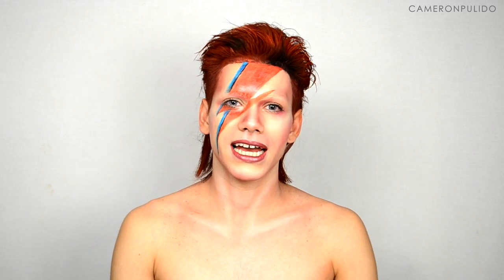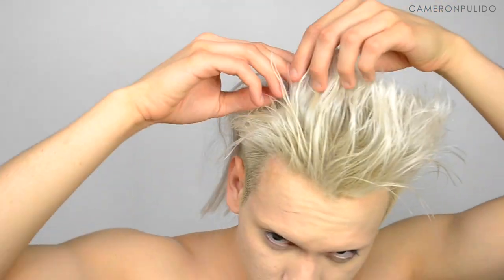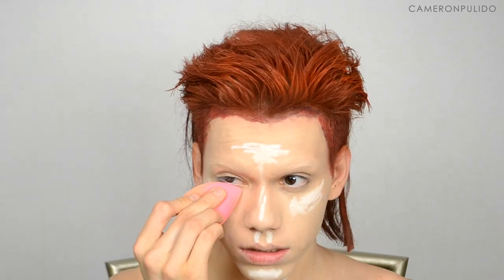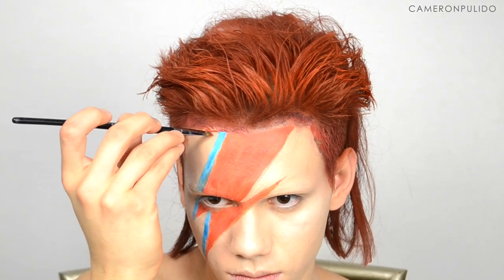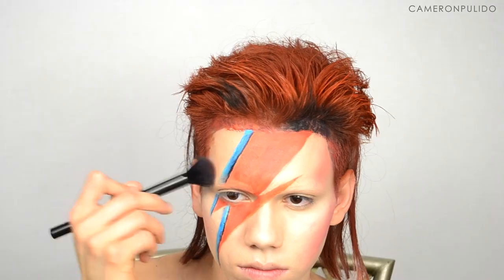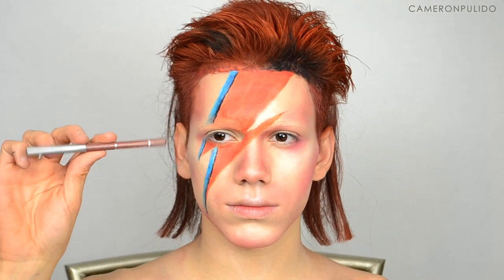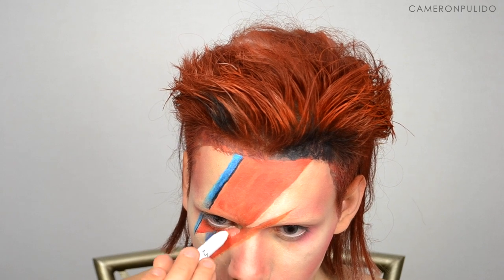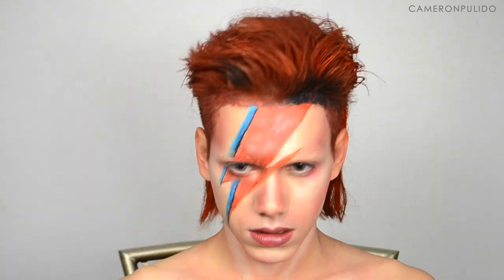David Bowie Ziggy Stardust (Aladdin Sane) - Makeup Tutorial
RIP DAVID BOWIE! you will be missed.

This video is a makeup tutorial on David Bowie Ziggy Stardust i hope you guys enjoy this video i had a lot of fun making this video for you guys! let me know what you guys thought in the comments below.. Love you all so much! : )

•Check me out on my other Social Medias? : )

Products used in this tutorial:

Benefit Professional.

Kryolan TV Paint Stick in the shades - Ivory.

Mehron Paradise Makeup - Black.

Snazaroo Face Paint in Turquoise & Orange.

Tulip Body Art Face Paint in Red & Blue.

NYX Jumbo Eye Pencil in Milk / Slide on, Glide on, Stay on Eye Liner in Azure / NYX the Curve Liner.

Lorac Pro Palette Champagne Eyeshadow from the Palette only.

NYX lip Liner in PEEKABOO Neutral / Jordana Lip Liner in Rock' N Rose.

Coloured Ranie Matte Lip Paint in Bachelorette.

Deep Red and Orange Temporary Hair Color Spray.

Contacts from Desio in Innocent White. desioeyes.com

Always,
Cameron Pulido